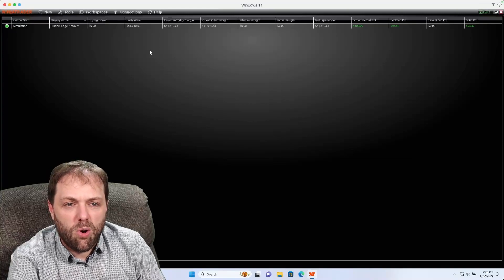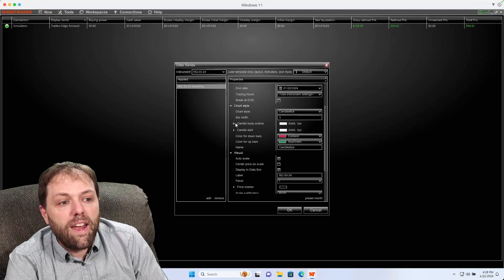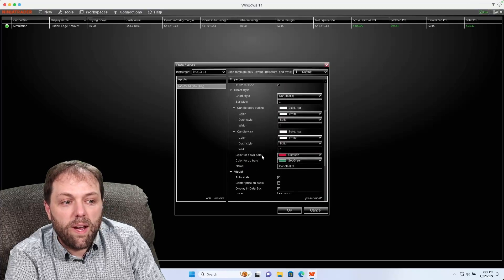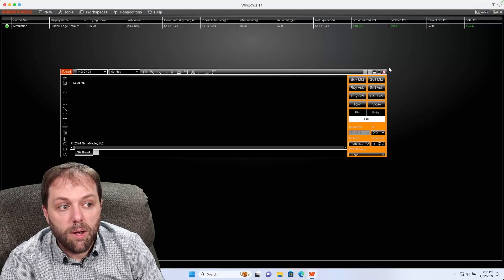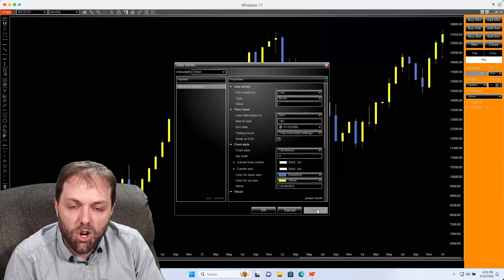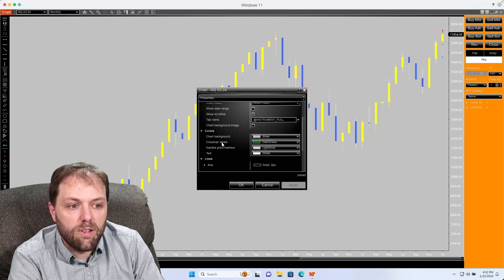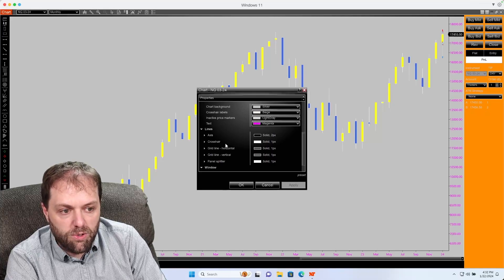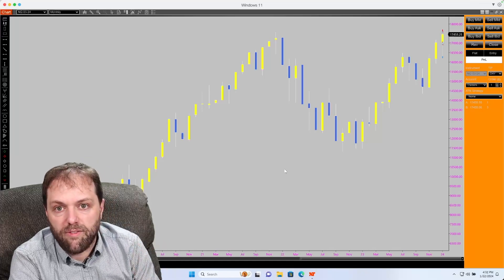NinjaTrader 8: Customize Candlestick Colors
Learn how to customize candlestick colors in NinjaTrader 8. These charts are a powerful tool for technical analysis, and by personalizing their colors, you can enhance your trading experience.